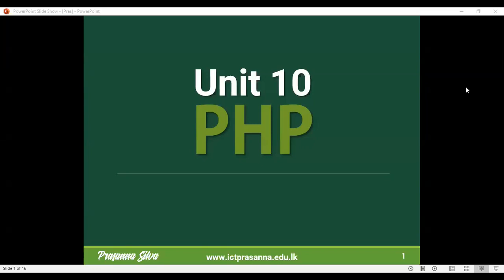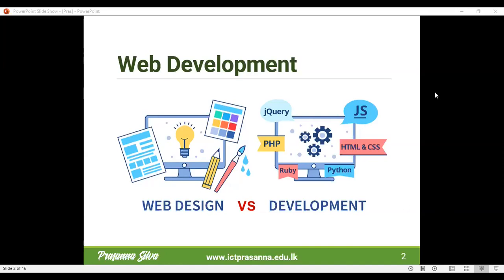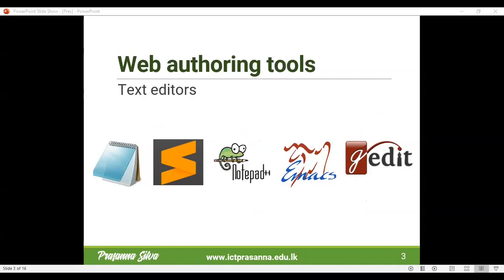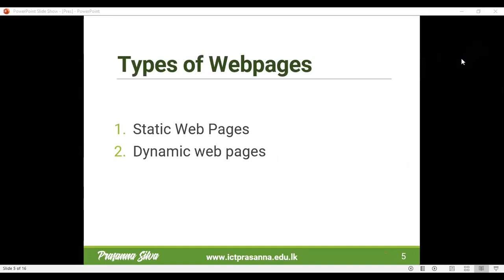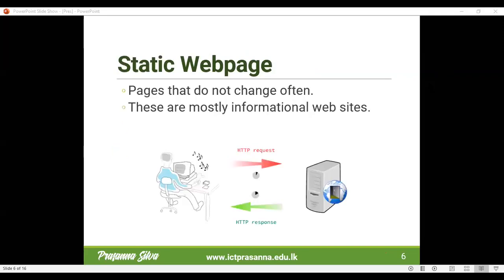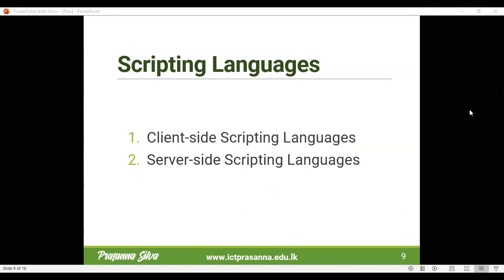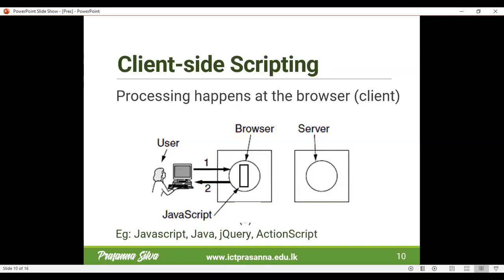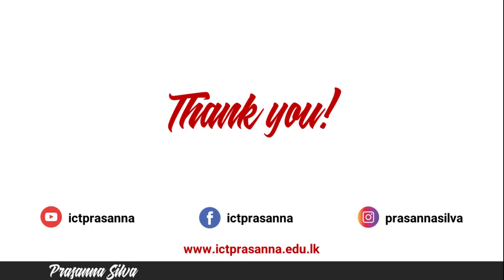Unit 10: Web Development - Part 1 - Scripting Languages : A/L ICT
Contents:
1. Web Design Vs. Web Development
2. Types of Scripting Languages